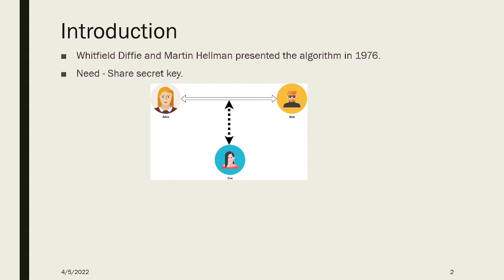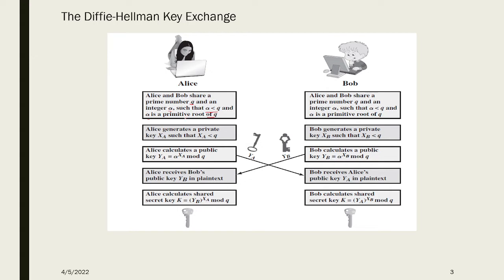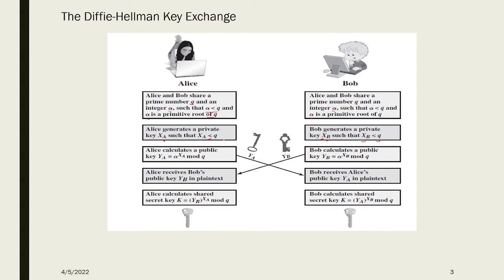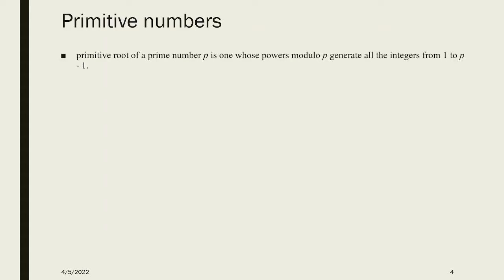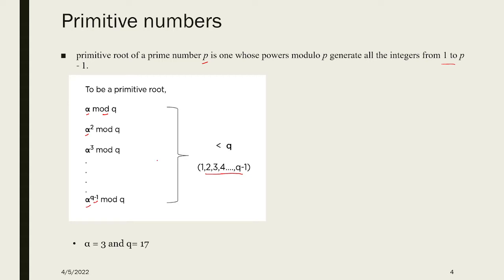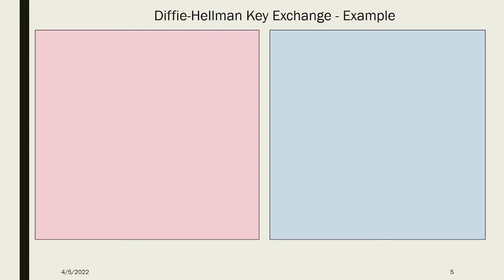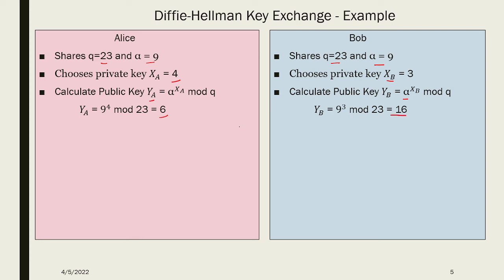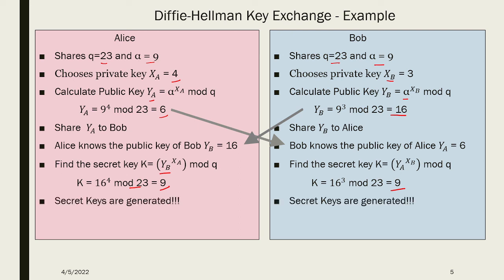Diffie-Hellman Key Exchange with an Example||Primitive Root of a number||Easily Explained